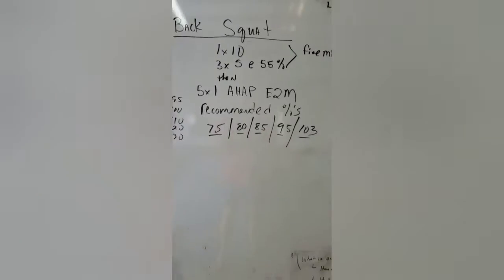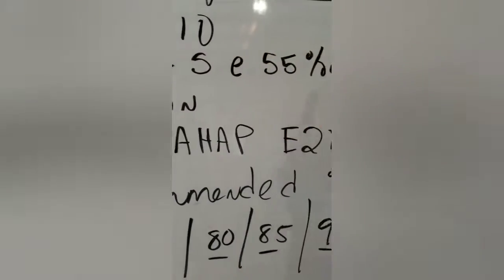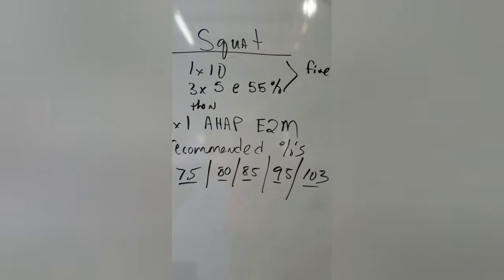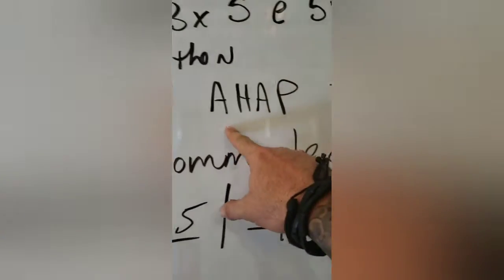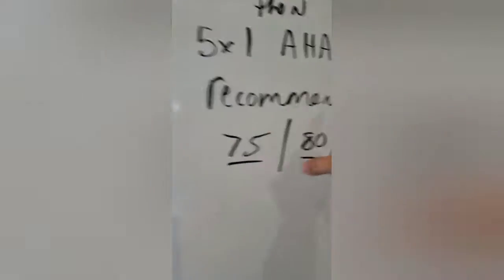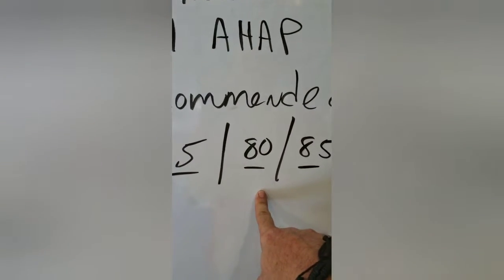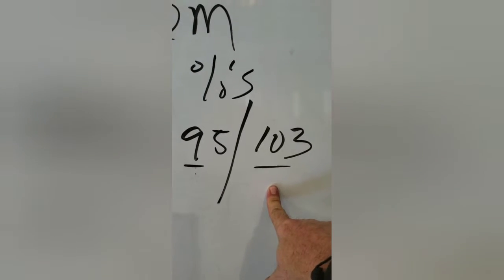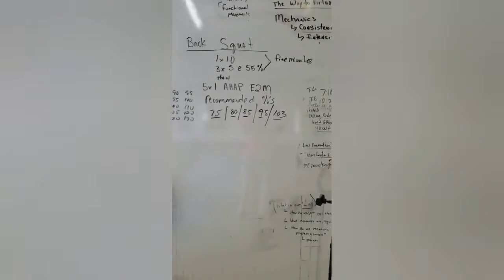August 13 Focus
Backsquat information